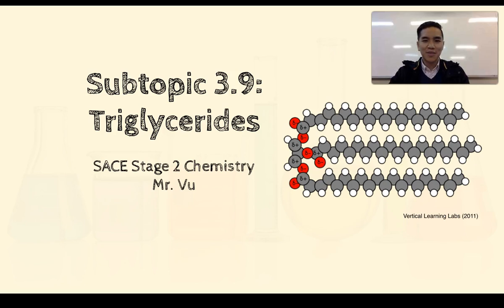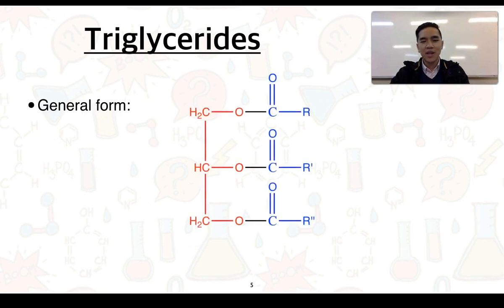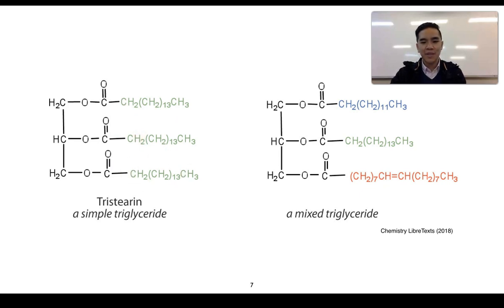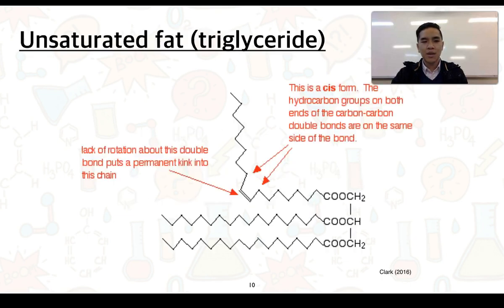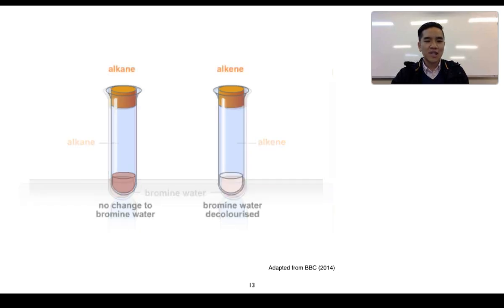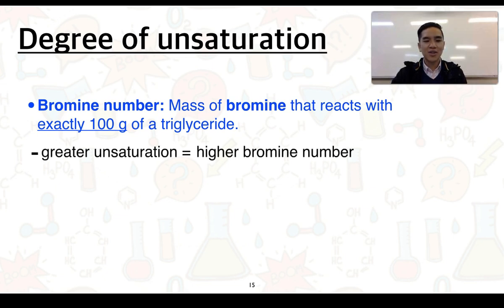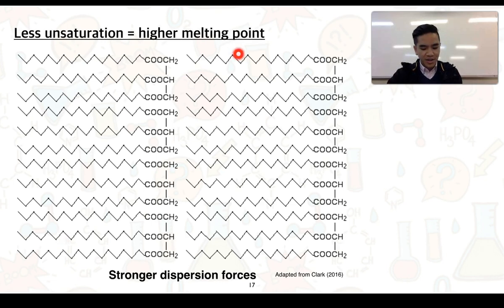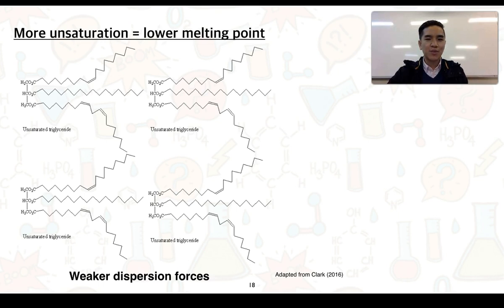Stage 2 Chemistry 3.9 Triglycerides (Part 1 of 2)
This video series covers Subtopic 3.9 Triglycerides

This addresses the Science Understandings:
"Edible oils and fats are esters of propane- 1,2,3-triol (glycerol) and various carboxylic acids.
• Draw the structural formula of an edible oil or fat, given the structural formula(e) of the carboxylic acid(s) from which it is derived.

Triglycerides can be hydrolysed to produce propane-1,2,3-triol and various carboxylic acids.
• Identify and draw the structural formulae of the alcohol and acid(s) from which a triglyceride is derived, given its structural formula.

Triglycerides may be saturated or unsaturated.
• Describe and explain the use of a solution of bromine or iodine to determine the degree of unsaturation of a compound. Draw the structural formula of the reaction product.
• Explain how the degree of unsaturation causes differences in the melting points of edible oils and fats."